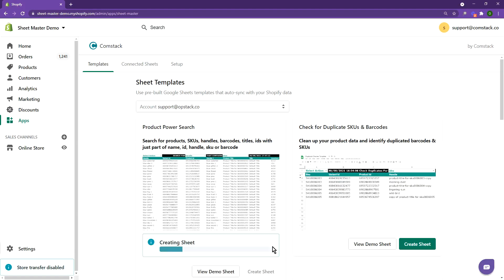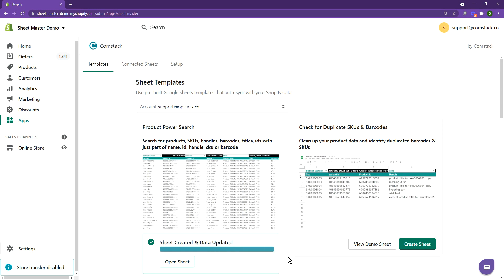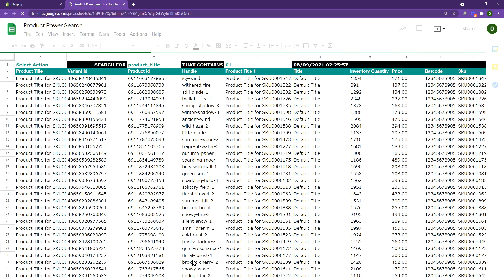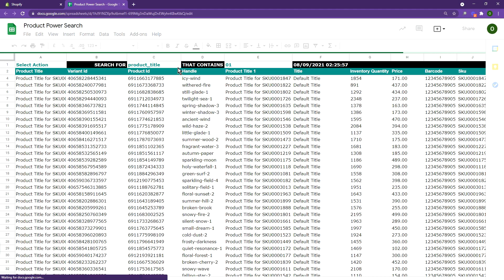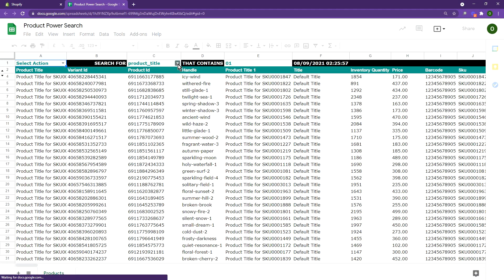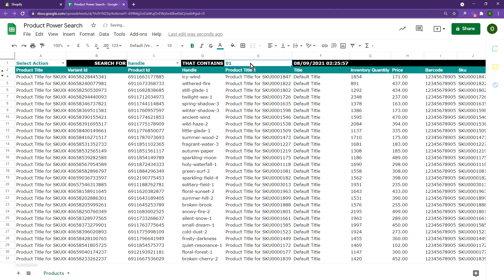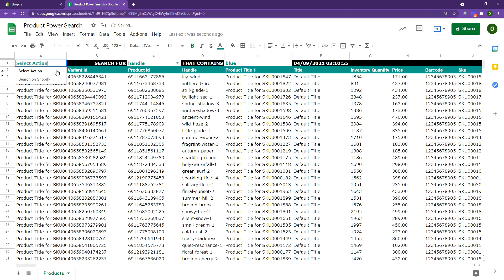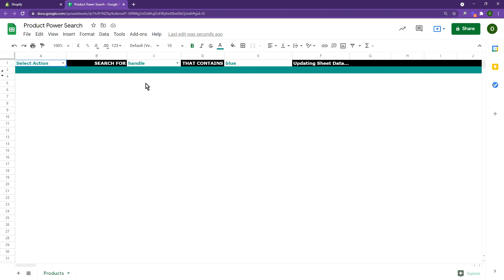How to Search for products in your Shopify store with partial SKU codes, Names or Handles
Search for products, SKUs, handles, barcodes, titles, ids with just part of name, id, handle, sku or barcode on your Shopify store using our app.

Transcript
Have you ever wanted to lookup product information, based on part of an SKU code or product name?
To set this up for your store, click on create sheet.
This sheet can search your store based on SKU, barcode, product title, variant title or product handle.
In this demo, we are searching for products, that contain, the word blue, in any part of their handle.
And here are our, search results!
Next, we are looking up SKUs, that contain the numbers, 1 2 3.
And finally, let us look up any handle, that contains, the word, fog.